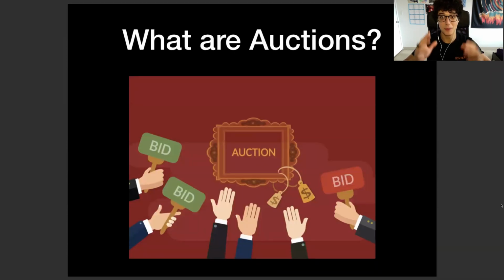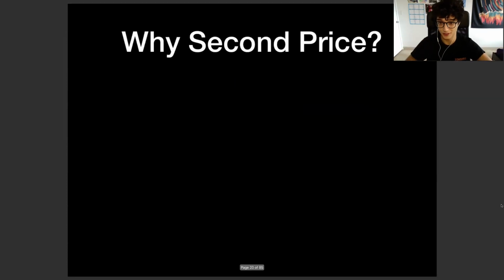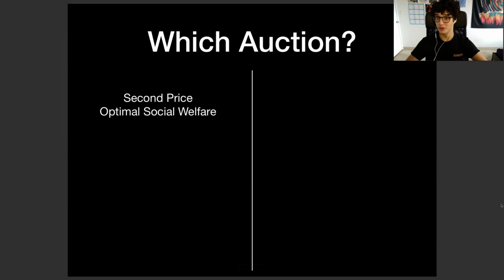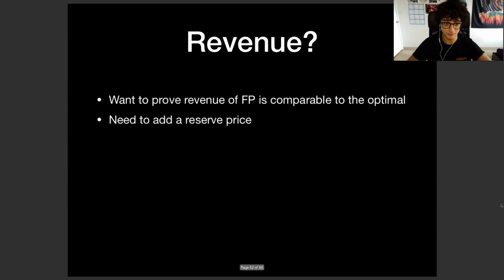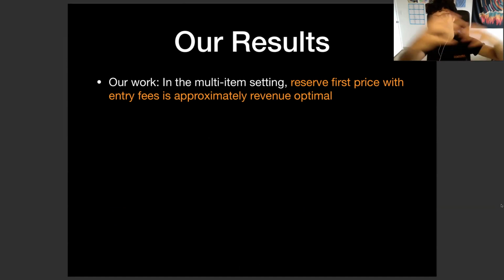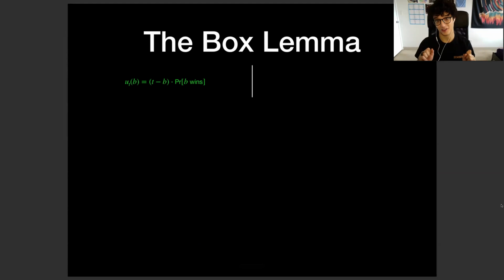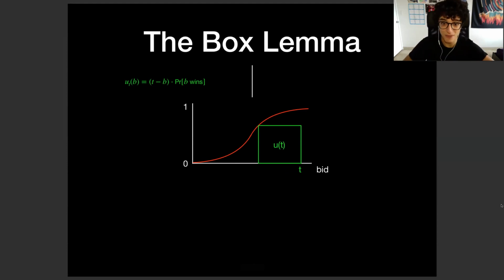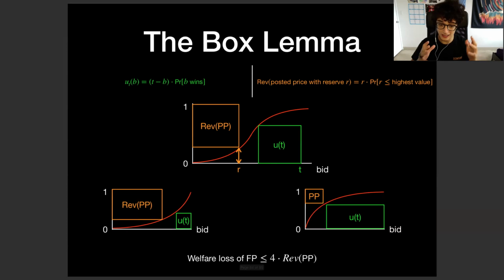[EC20] Multi-item Non-truthful Auctions Achieve Good Revenue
A talk about my auction research intended for general audiences!